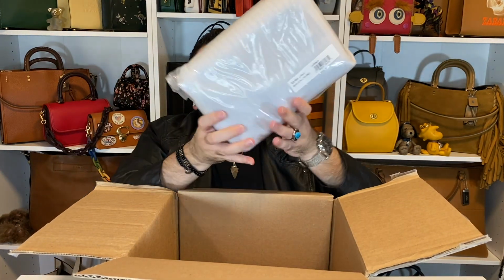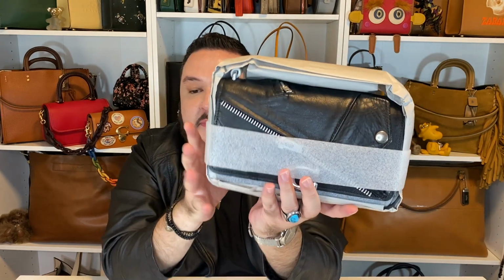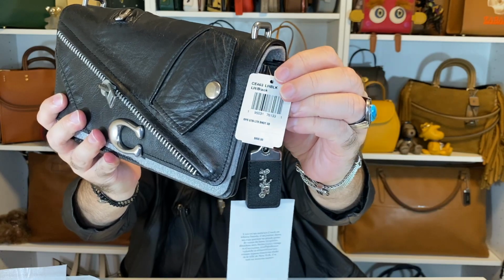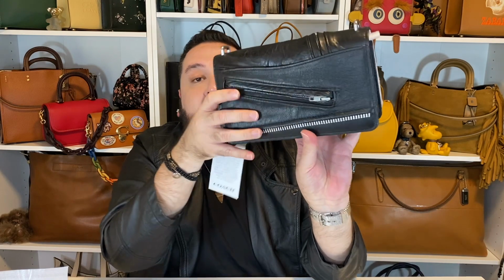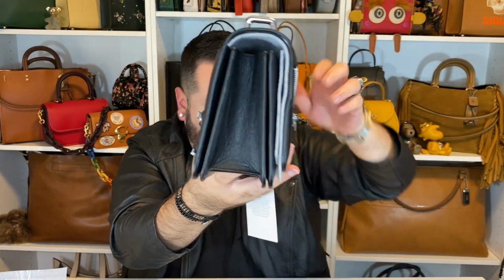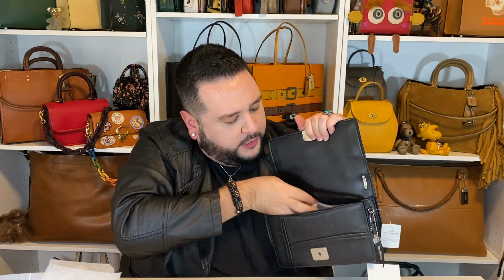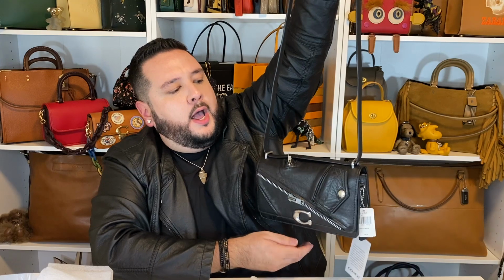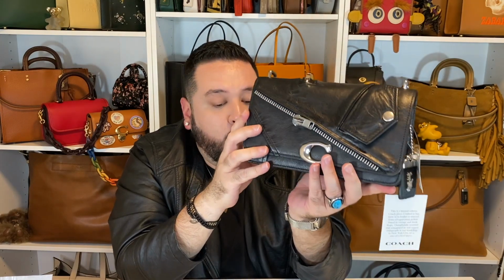THEY ONLY MADE 7 !!! | UNBOXING THE COACH REPURPOSED LEATHER BANDIT SHOULDER BAG FROM THE RUNWAY !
Join me as I unboxing this epic sample bag from @coach That I purchased from the Coach X Mint & Serf pop up they had in Nolita during New York fashion week.  This Coach Bandit bag is the rarest one you will ever see!

Coach style number CE463 repurposed glove tanned leather Bandit shoulder bag.

Get cash back totally free when you shop through Rakuten! Use my code to get $30 back on your first purchase!

Become a Coach insider with my link  below to get $250 worth of free Coach create customization every year!